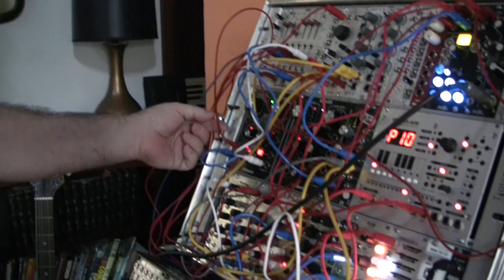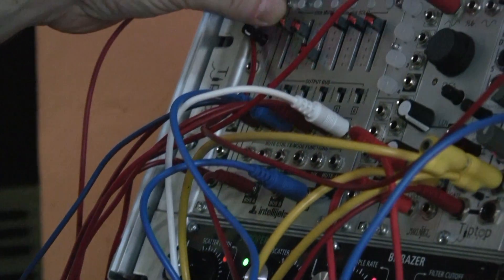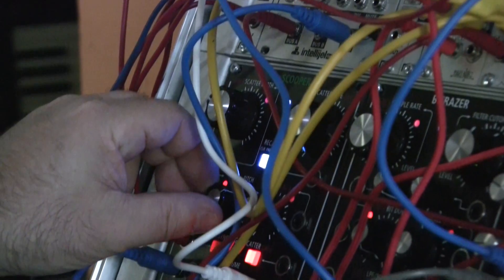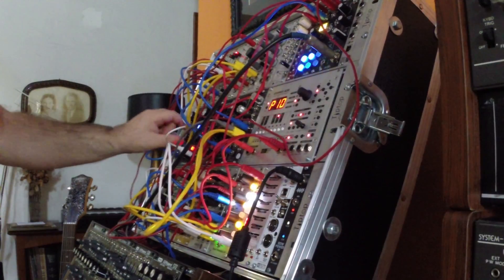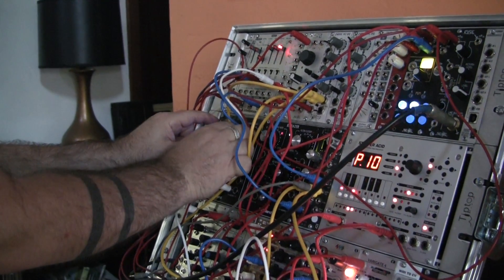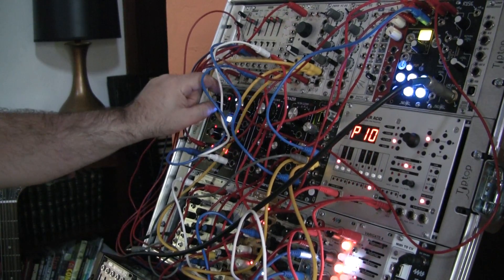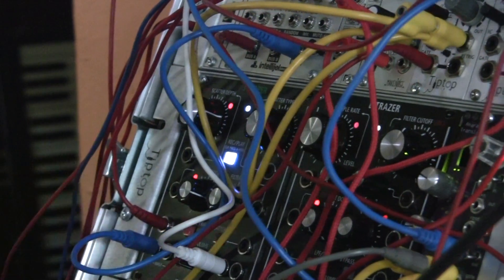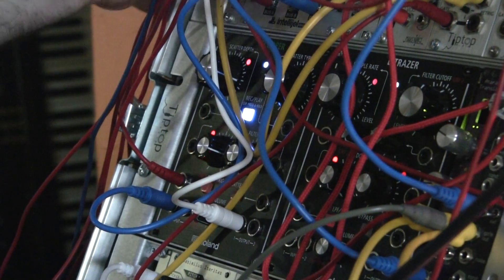How Bon Harris of Nitzer Ebb Uses the Roland Aira Scooper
Bon Harris of Nitzer Ebb demonstrates how he uses the Roland Aira Modular EFX Scooper module with the Intellijel Mutamix to slice, crush and distort the sound of his Eurorack modular system.

Bon is known for his work with his band Nitzer Ebb, as well as his roles as synthesist and sound designer for artists like Depeche Mode, The Smashing Pumpkins, Marilyn Manson and many others.